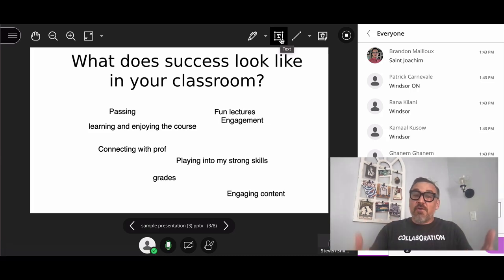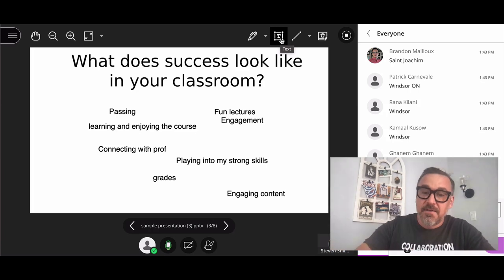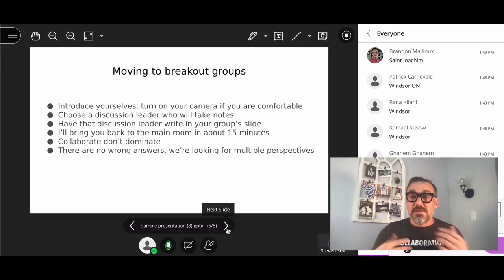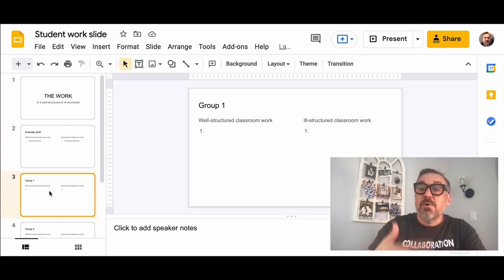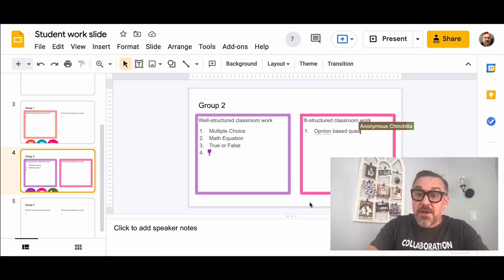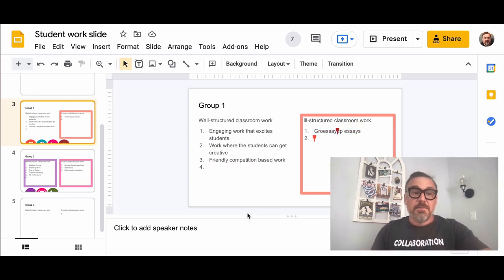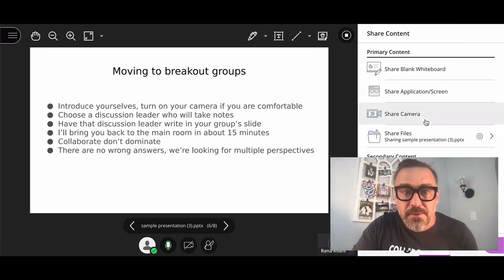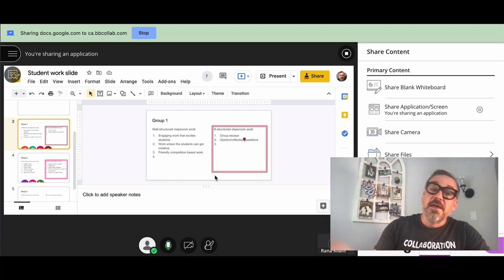Facilitating online breakout groups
This is a video demonstration of one approach to creating engaged breakout groups when teaching online